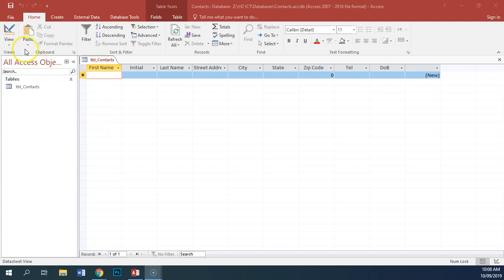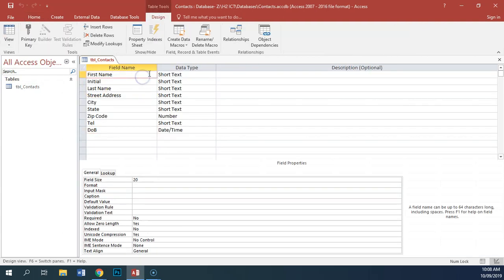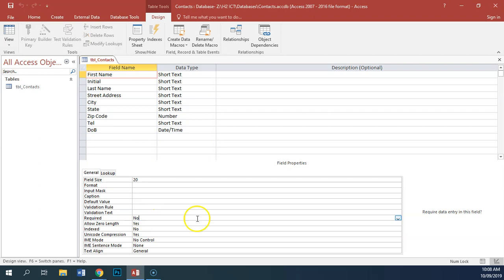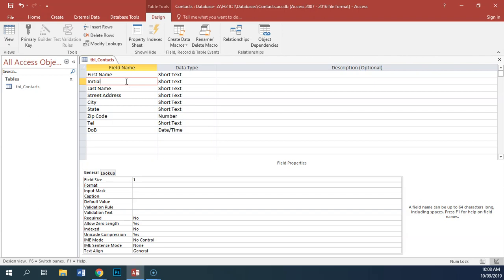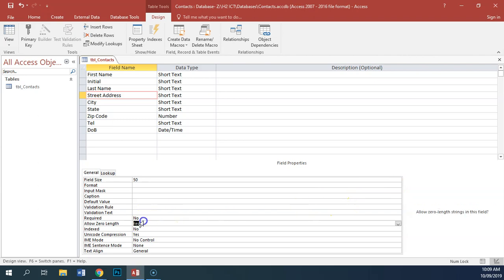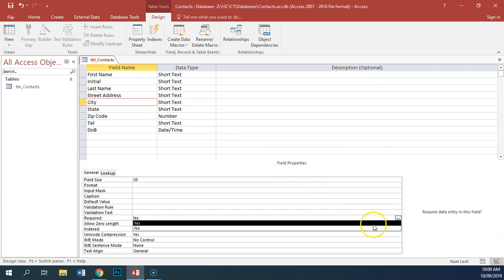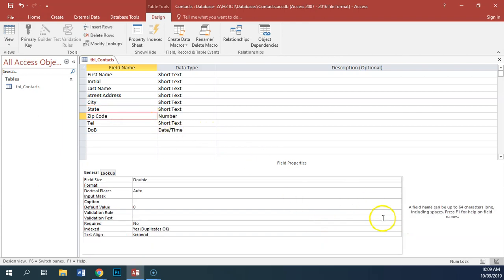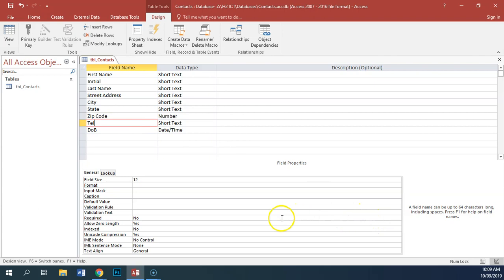IGCSE ICT DB1.3a - Validation - presence check